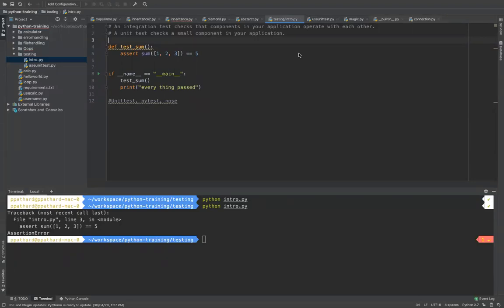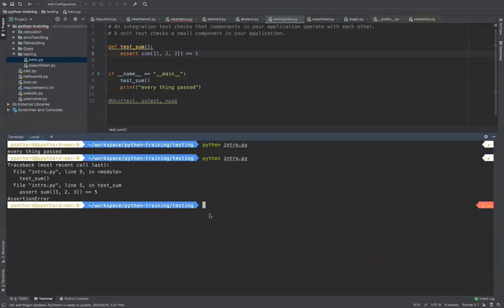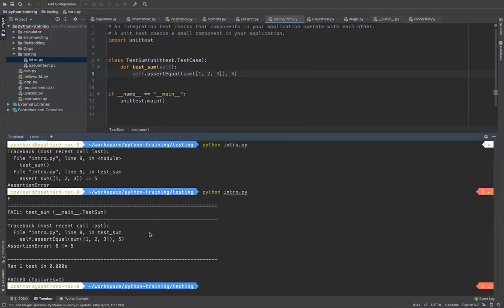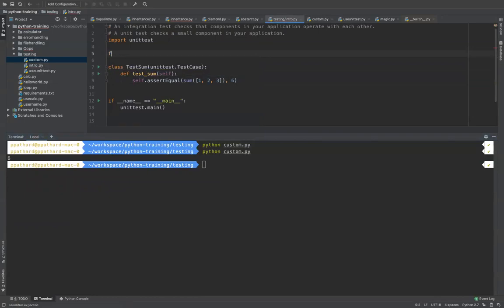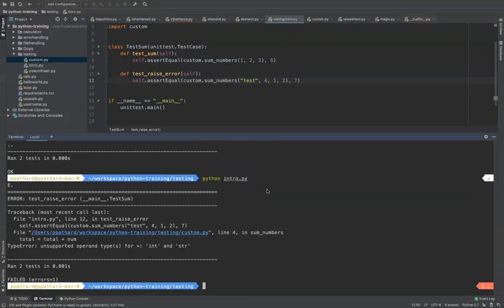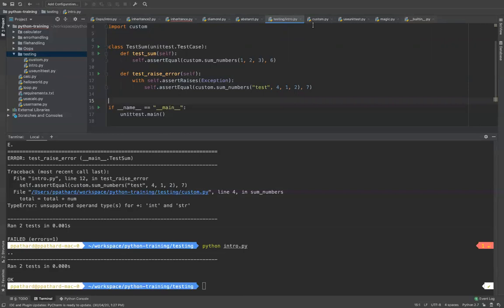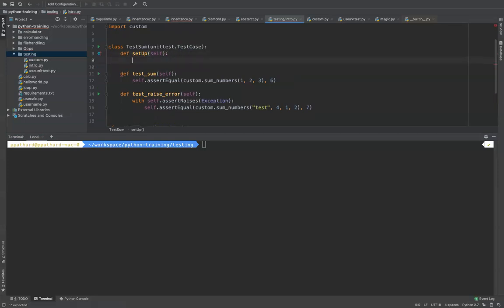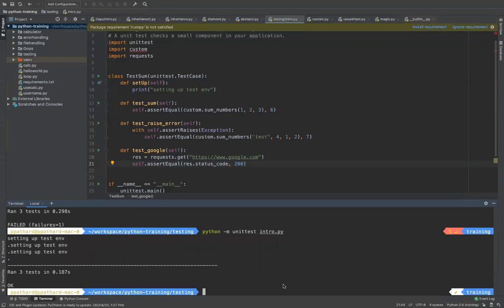Unit Testing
Learn how to test the code that you have developed using in built unittesting module.